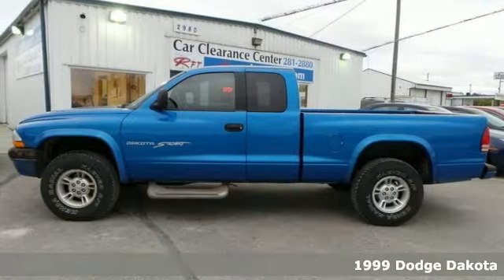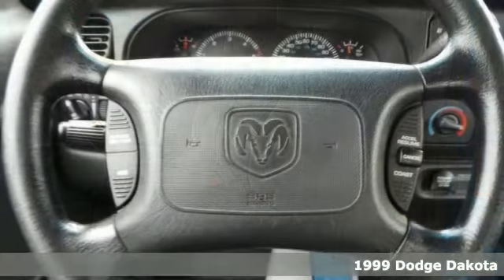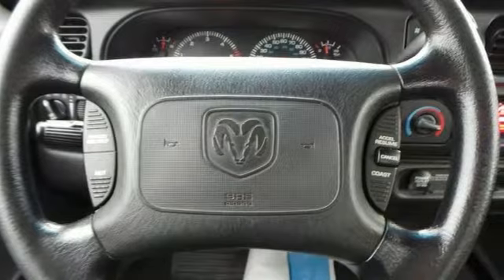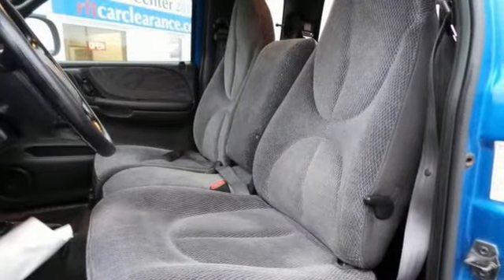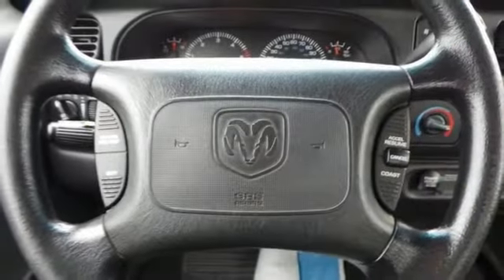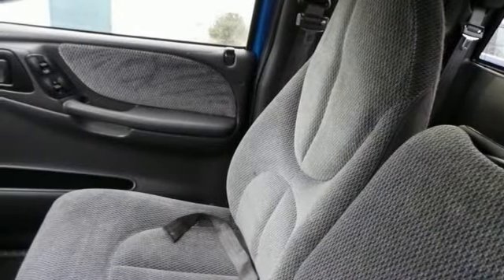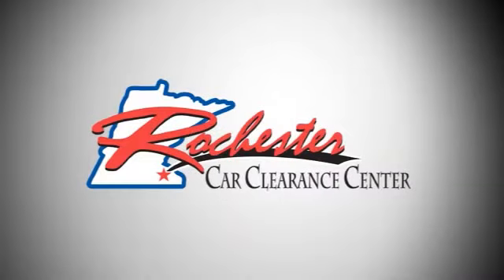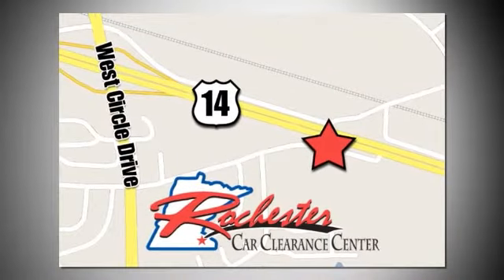1999 Dodge Dakota Rochester Winona, MN FB148258 - SOLD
Year: 1999
Make: Dodge
Model: Dakota
Engine: Magnum 5.2L V8 SMPI
Color: Blue
Mileage: 174362
Stock #: FB148258
VIN: 1B7GG22Y4XS289990
4WD! Take home this 1999 Dodge Dakota at the Rochester Car Clearance Center! New Car Test Drive said it "...offers more room inside than the smaller compact trucks, increasing comfort for passengers, but it isn't so big on the outside that it's cumbersome or awkward to drive around town or fit into parking slots. For many buyers, that adds up to the ideal size..." This truck is nicely equipped with features such as 3.55 Axle Ratio, 4 Speakers, 40/20/40 Cloth Split Bench Seat, 4WD, ABS brakes, AM/FM radio, Dual front impact airbags, Front anti-roll bar, Magnum 5.2L V8 SMPI Engine, and Rear step bumper. We look forward to earning your business!

Tune-Ups
Transmission Service
Brake Service
Performance Parts
Factory Wheels

Address:
2980 HWY 14